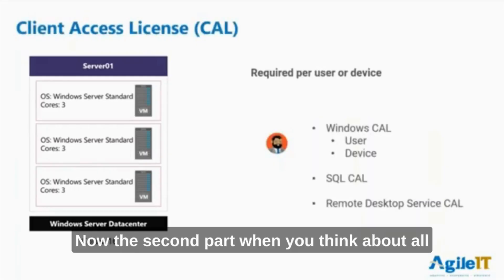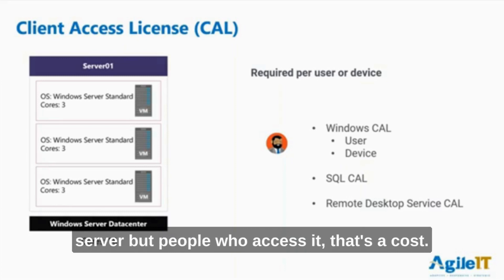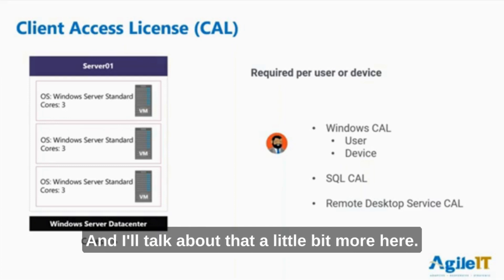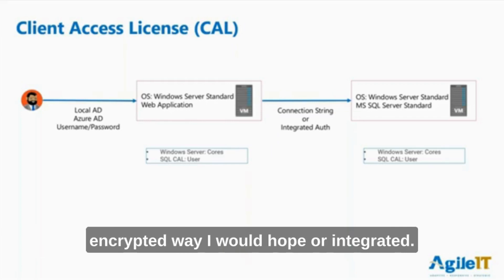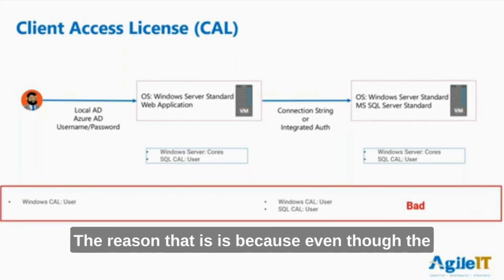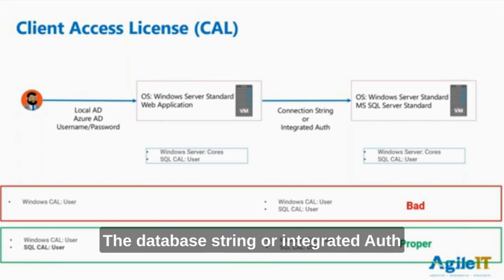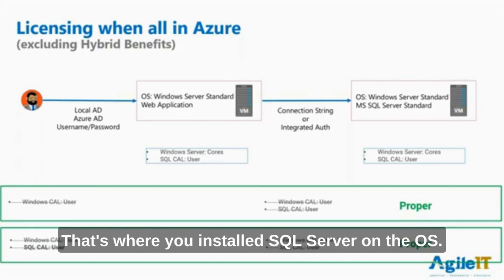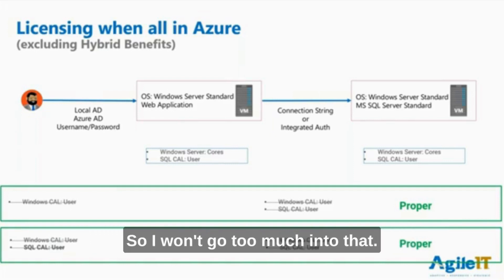Navigating Client Access License in Azure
"🔑 Understanding Microsoft Licensing: Are you mislicensed? Unpacking the complexities of Server OS, Windows Cal, and SQL Cal. Plus, why Azure might be your solution. 🖥️💼 MicrosoftLicensing AzureBenefits"